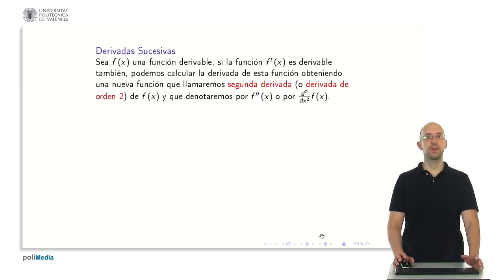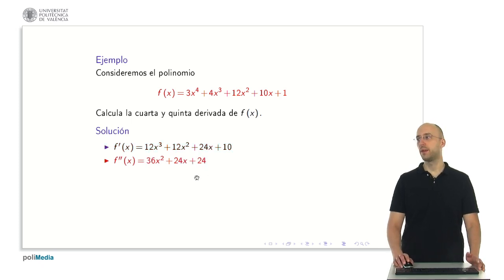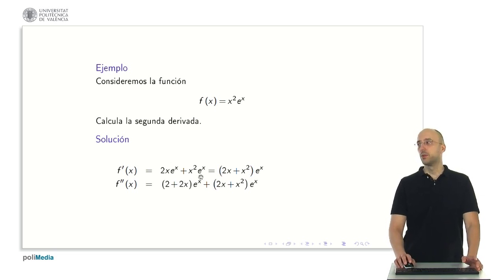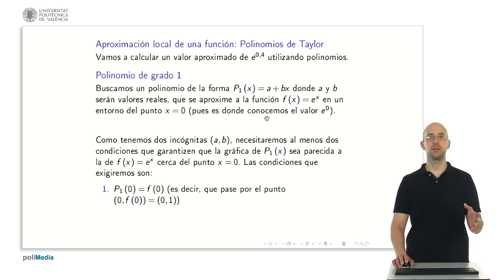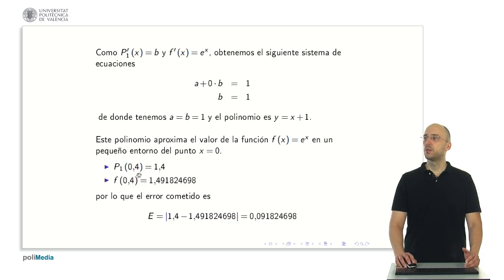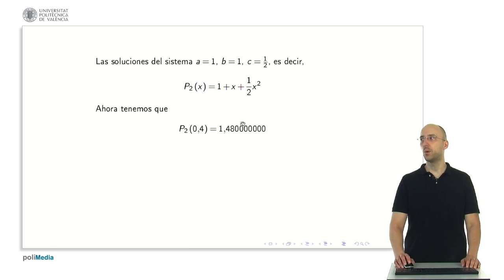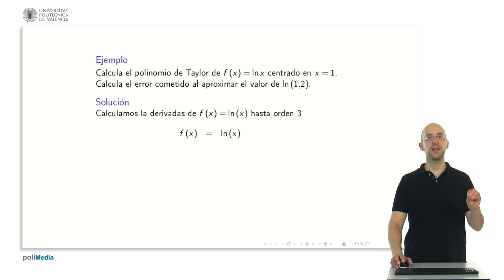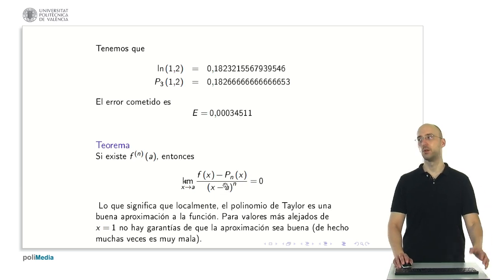Successive Derivatives and Taylor polynomial | 18/28 | UPV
Título: Successive Derivatives and Taylor polynomial

Descripción automática: In this video, the presenter introduces the concept of successive derivatives and their application in Taylor polynomials. Initially, viewers are informed that a prerequisite knowledge of elementary functions and basic mathematical operations is needed.

The explanation begins with defining successive derivatives and how they are obtained for differentiable functions, including first, second, and third derivatives with their respective modern and classical notation. The presenter demonstrates the process of calculating successive derivatives, particularly focusing on the fourth derivative and beyond, noting that from the fifth derivative onwards, the value for a polynomial would be zero.

The video then delves into practical exercises, starting with finding successive derivatives of a fourth-degree polynomial and illustrating the step-by-step calculation. Further, the presenter explores the derivation of a polynomial multiplied by an exponential function using the product rule.

The benefits and procedures for constructing Taylor polynomials are explained, emphasizing how they can be used to approximate non-polynomial functions within a certain range. A direct formula for calculating Taylor polynomials of any degree is given, and the special case of Maclaurin polynomials is mentioned. The presenter walks through the application of the Taylor polynomial to approximate functions such as "e raised to the power of x" and natural logarithms, providing examples, graphical illustrations, and explanations of how to improve accuracy by increasing the degree of the polynomial.

In closing, the video highlights the significance of Taylor polynomials in approximating functions with great accuracy and the convergence of Taylor series as the degree of the polynomial increases.